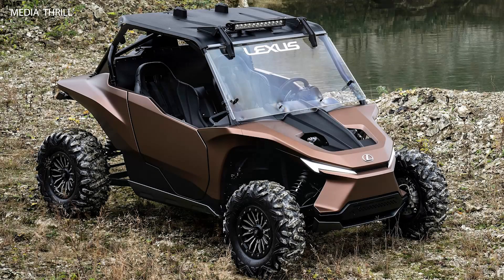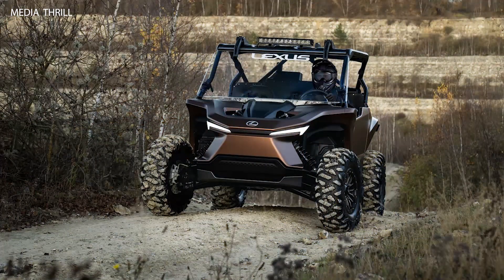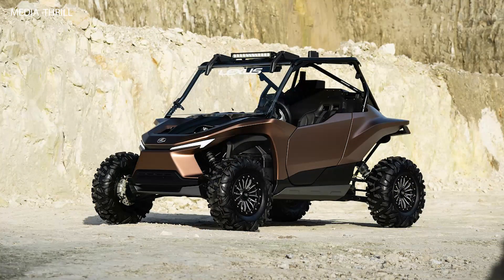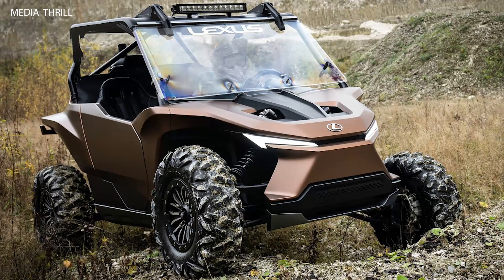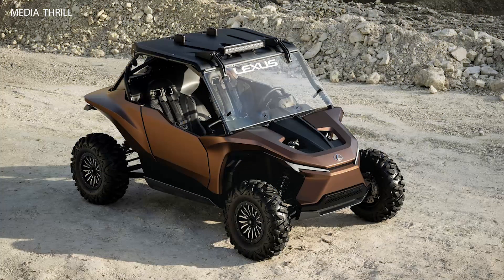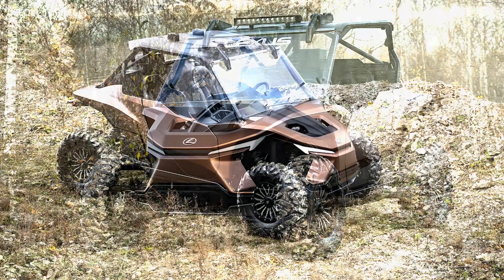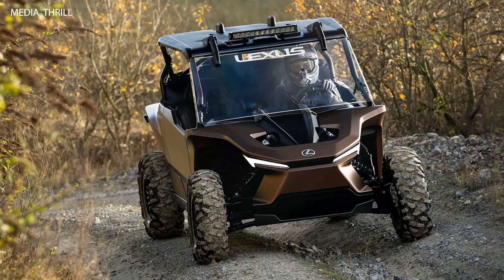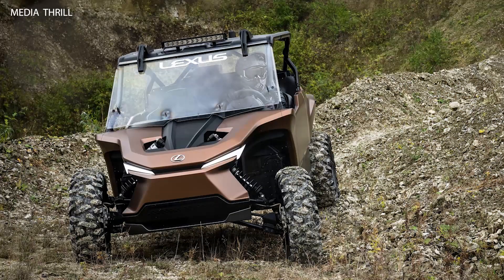Lexus ROV Concept 2021 Facts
Video Edit:   Team Media Thrill